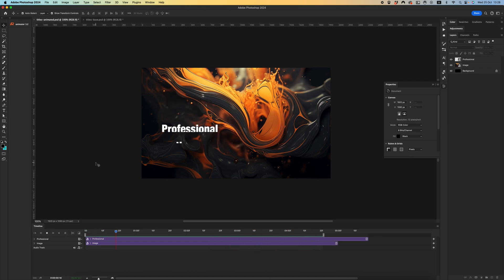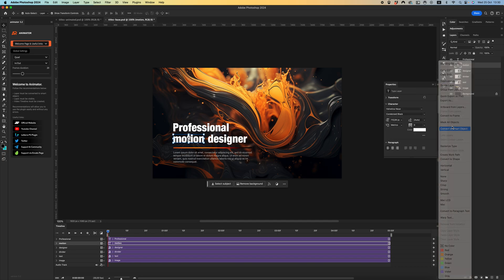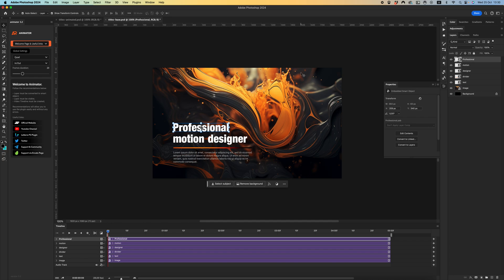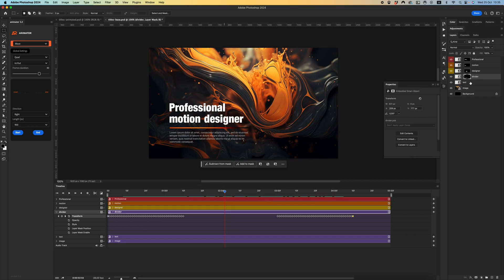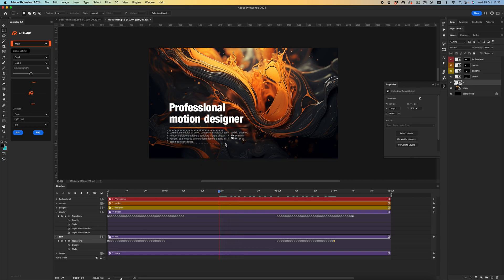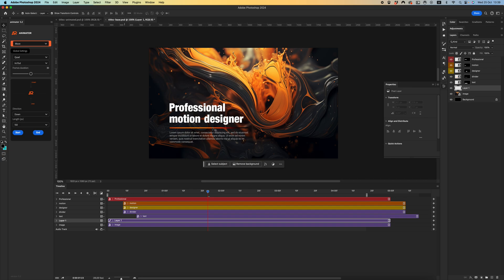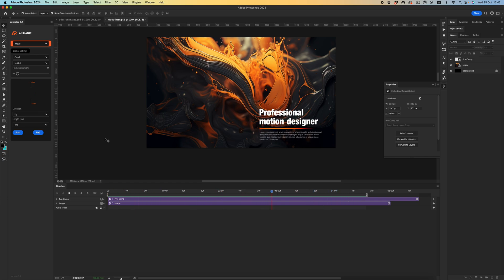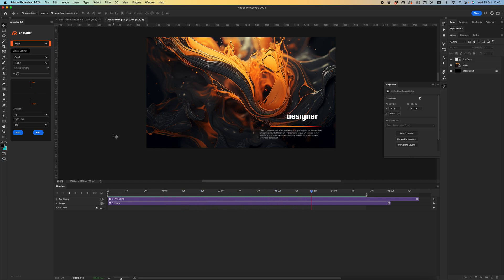Modern Titles Animation in Photoshop | How to use Animator Plugin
Welcome to our Photoshop Animator Tutorial, where у In this comprehensive guide, we'll show you how to breathe life into your designs, transforming static titles into dynamic, attention-grabbing animations.

You'll learn to master key animation techniques, customize your titles, and create stunning visual effects that will leave your audience in awe. Whether you're a Photoshop pro or a newcomer to the world of animation, this tutorial will empower you with the skills you need to craft captivating titles and take your design projects to the next level.

Thank you for joining us on this creative journey!